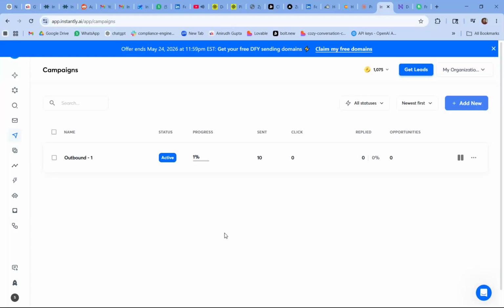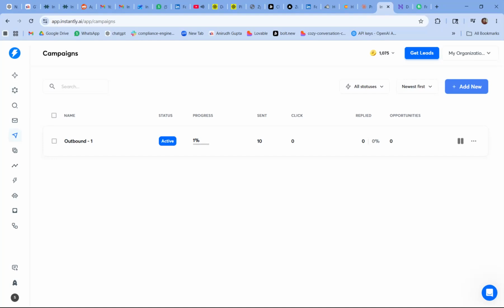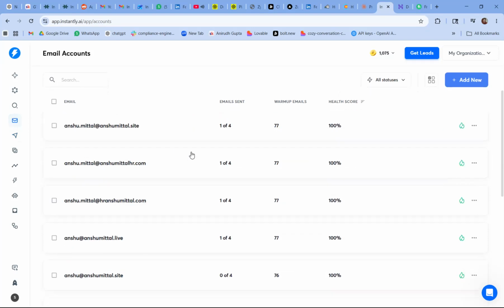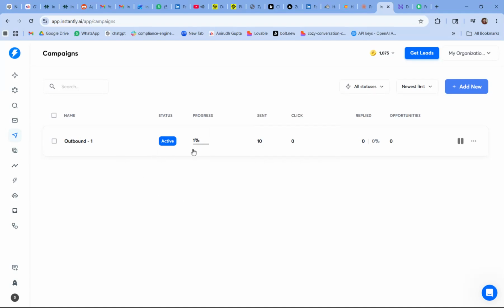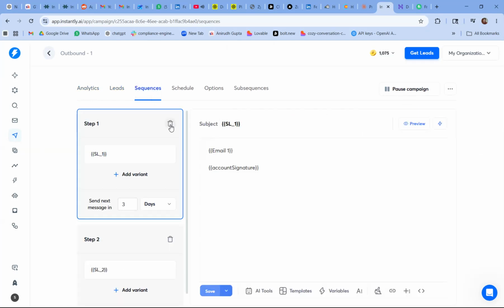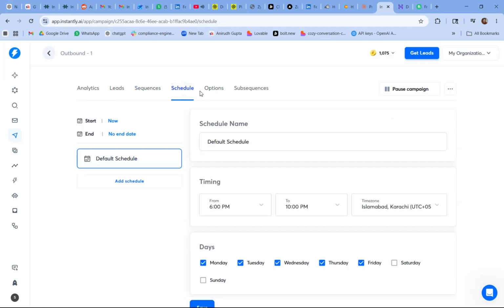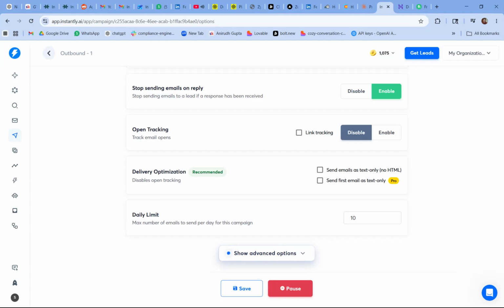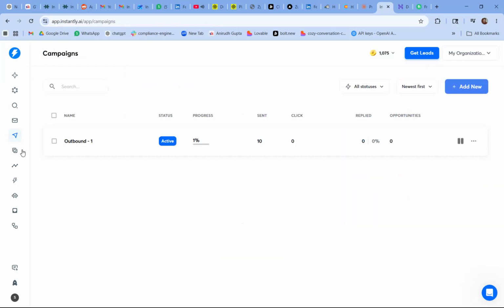The Clay + Instantly Workflow That Actually Gets Replies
Master Instantly for Cold Email & Lead Generation | Complete Clay + Instantly Workflow Tutorial

In this video, you'll learn how to use Instantly as part of a modern outbound lead generation system powered by Clay.

Whether you're a founder, GTM engineer, SDR, agency owner, or B2B marketer, this walkthrough will show you how to launch scalable cold email campaigns while maintaining strong email deliverability and inbox health.

🚀 What You'll Learn:

✅ What Instantly is and how it works
✅ How leads move from Clay into Instantly
✅ Setting up email sequences and automated follow-ups
✅ Managing multiple sender accounts efficiently
✅ Email warmup best practices and why it matters
✅ Campaign setup and scheduling (weekdays only)
✅ Why open tracking should stay disabled
✅ Setting safe daily sending limits
✅ Calculating sending volume across multiple inboxes
✅ Monitoring campaign performance and metrics
✅ Managing replies inside Instantly Unibox

If you're building a scalable outbound sales engine using Clay and Instantly, this tutorial covers the core setup, operational best practices, and deliverability fundamentals you need to know.

🎯 Join the Free GTM Sync Community

Want more content on:

• Clay workflows
• Lead generation systems
• GTM engineering
• Sales automation
• Cold email infrastructure
• Outbound sales strategies
• AI-powered prospecting
• Real client case studies